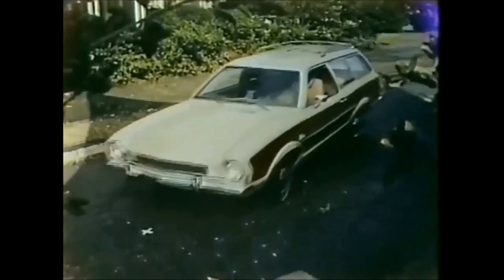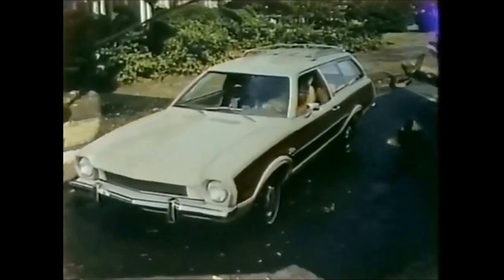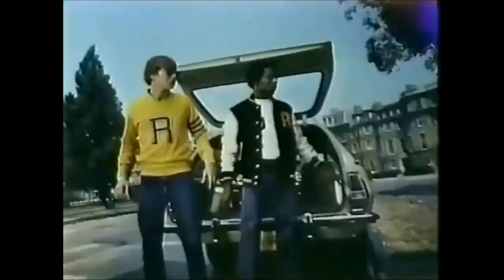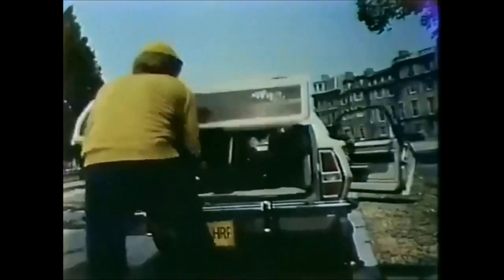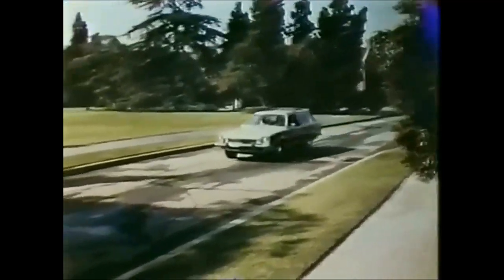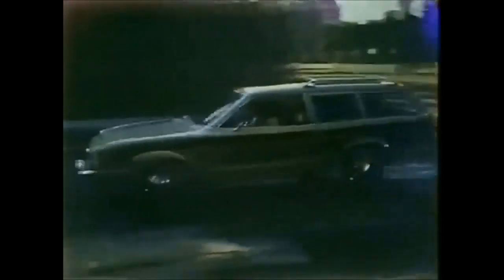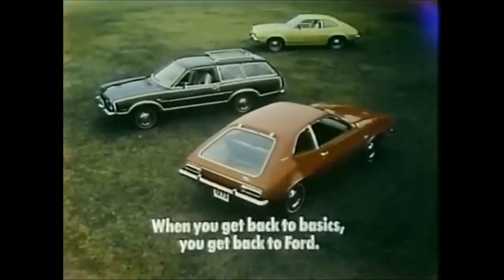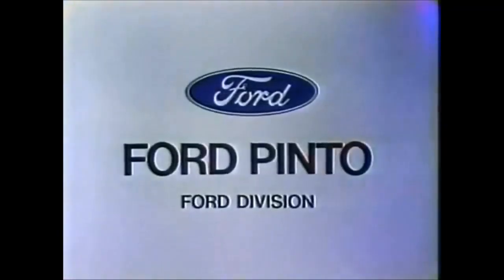Ford Pinto Wagon Commercial (1972)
"When you get back to basics, you get back to Ford."
Ford Pinto station wagon commercial featuring college students stealing a bear mascot. Spot aired December 1972.